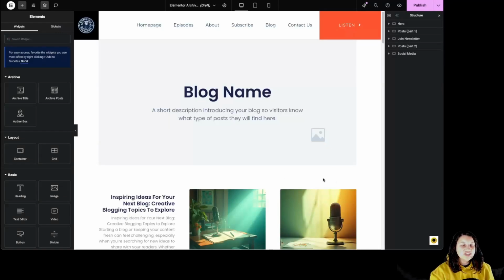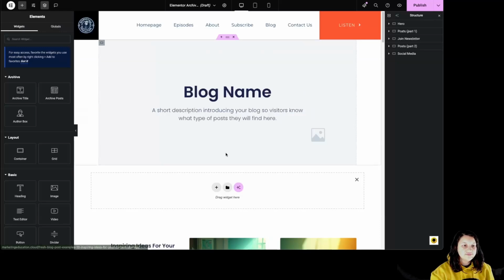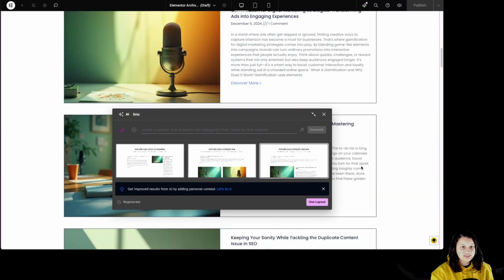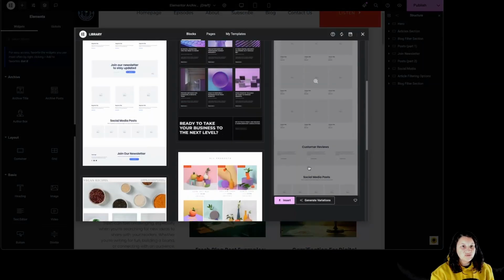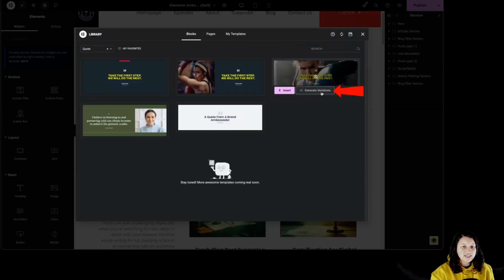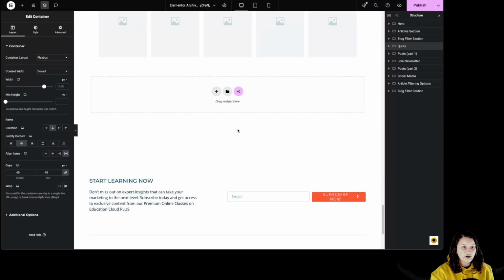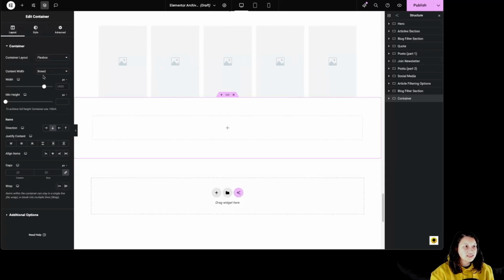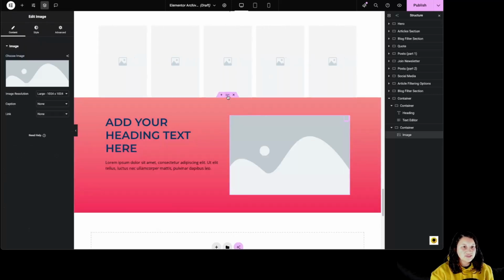[Elementor Pro Tutorial] How to Add a New Section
Many think launching a business website means endless frustration, expensive developers, or spending weeks figuring out complicated tools. But it doesn’t have to be like that.

With AISQbusiness, you get a NEW website + AI that promotes it, delivered in just 48 hours.

We also include exclusive Elementor training, so you’ll know exactly how to customize your site like a pro; even if you have zero tech experience.

And yes, you get Elementor Pro and other premium tools at no extra cost.